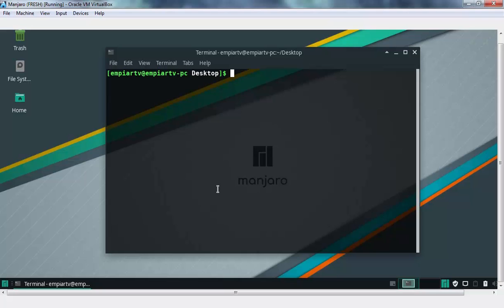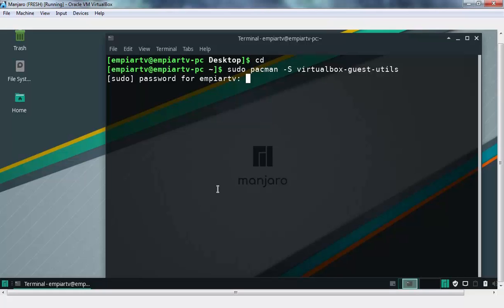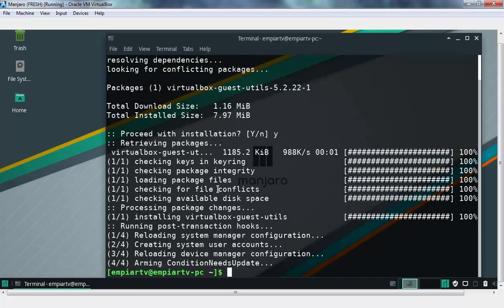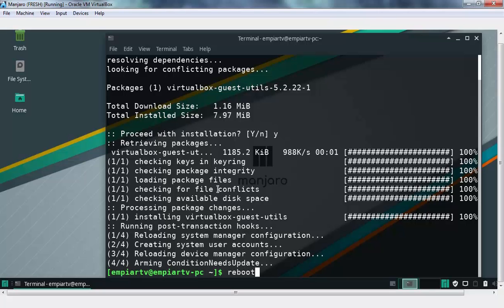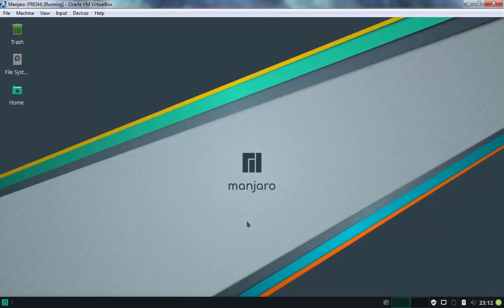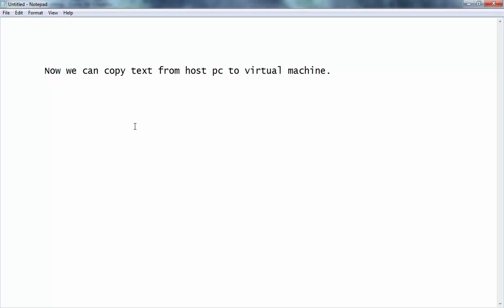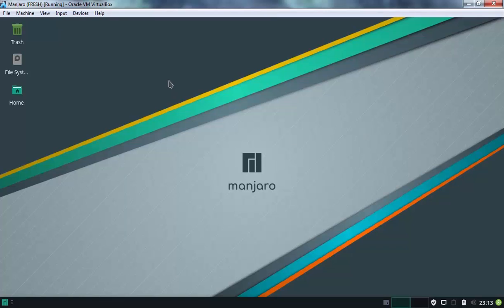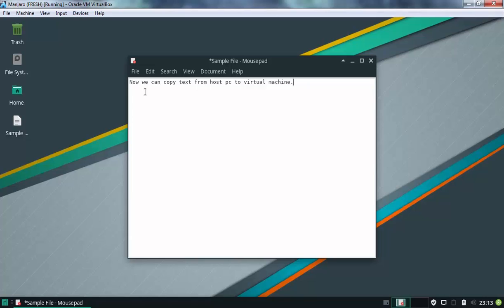How to Install VirtualBox Guest Addition Tools in Linux Manjaro 18.0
Step by Step video on How to Install VirtualBox Guest Addition Tools in Linux Manjaro 18.0.
# How to enable drag and drop in linux manjaro VM
# Copy text from host computer to virtual machine